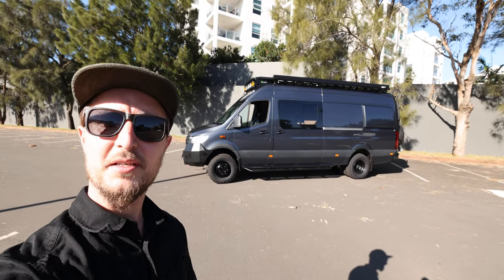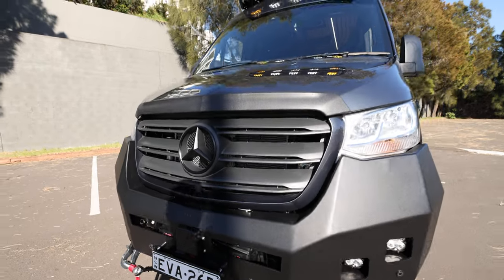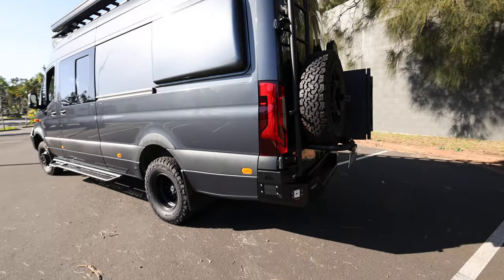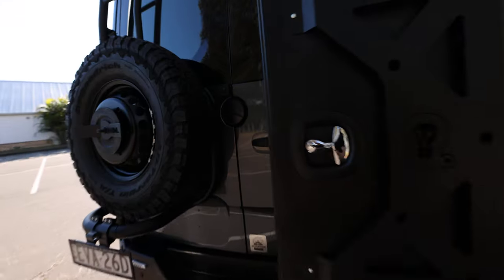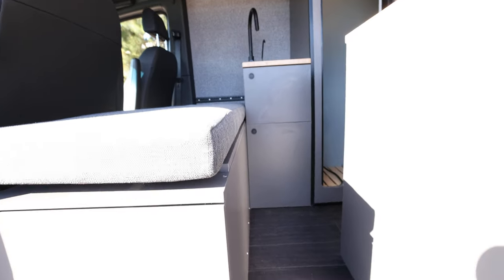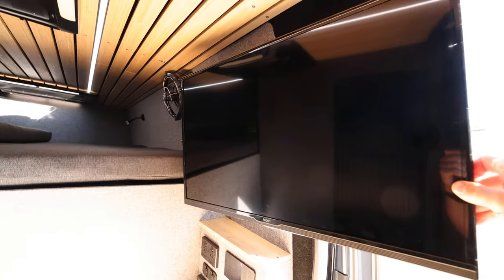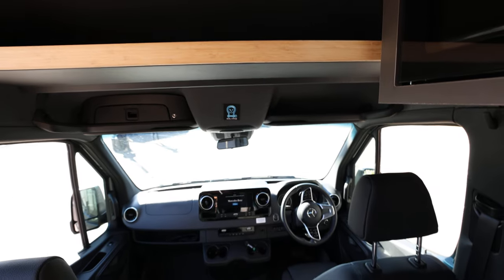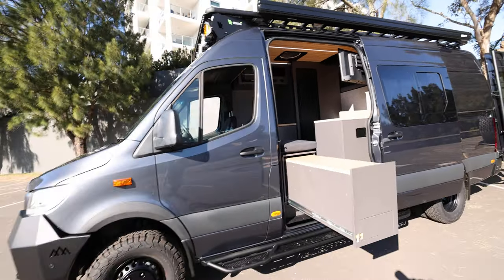VAN WALKTHROUGH - 4x4 MOTO VAN - 4 dirt bikes, 2 beds, 1 epic build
Based on a 2022 Mercedes-Benz Sprinter LWB 519 (aka 170 3500 in the US).

Our client had a very specific set of criteria for this build:
- Must fit 4 dirt bikes
- Must have an internal shower and toilet
- Must have seperate kids + adults beds
- Must have an outdoor cooking area

I think we nailed it!

Tonnes of Owl Vans gear, front and rear bars from Backwoods Adventure Mods, flares from Flarespace for additional storage, and a massive 650AH lithium battery system by JT Electrical.

If you're interested in a build like this get in touch!

We are based in North Wollongong, NSW Australia.